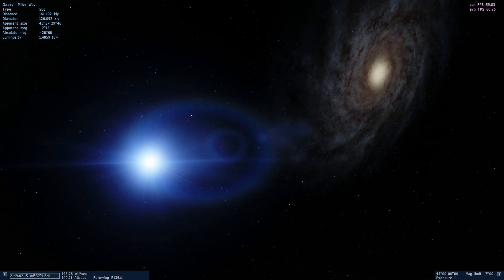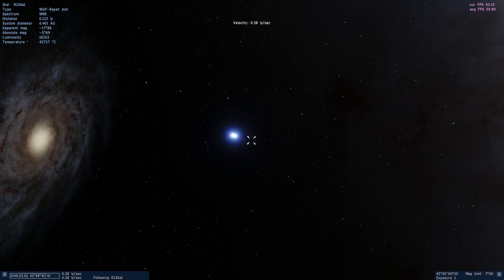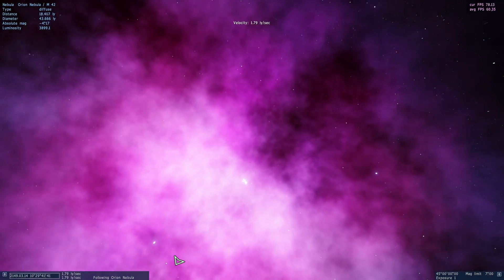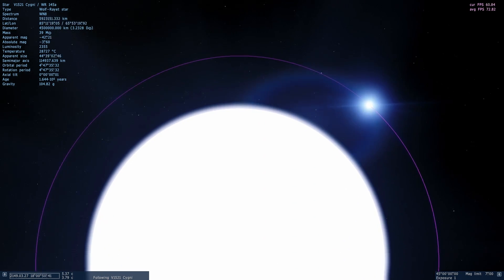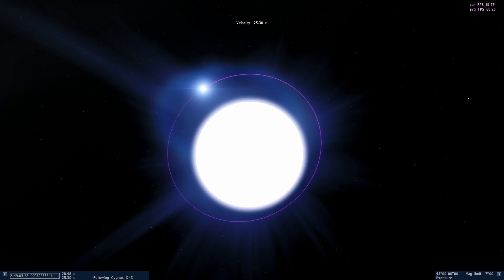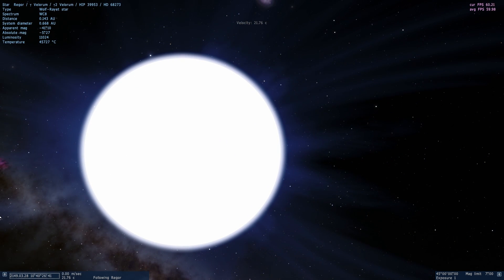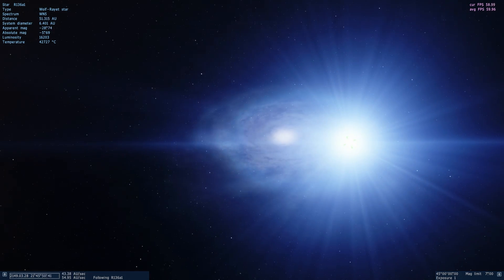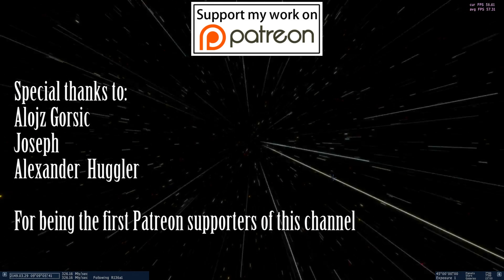Wolf Rayet Stars in Space Engine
In this video, we will look for Wolf Rayet stars in Space Engine.